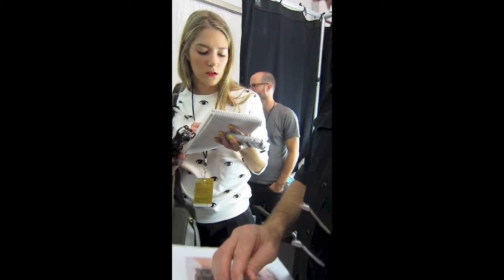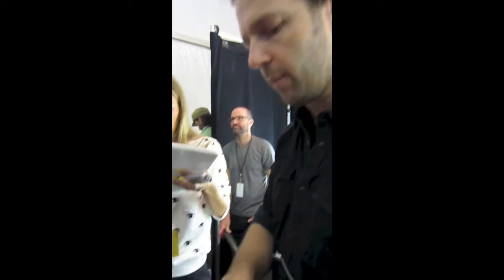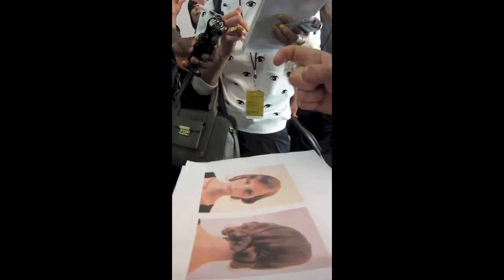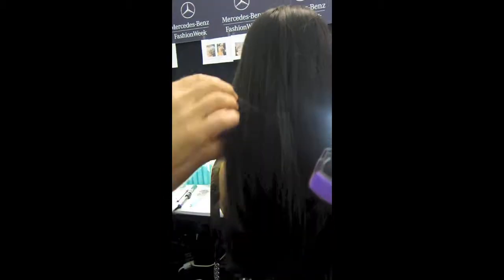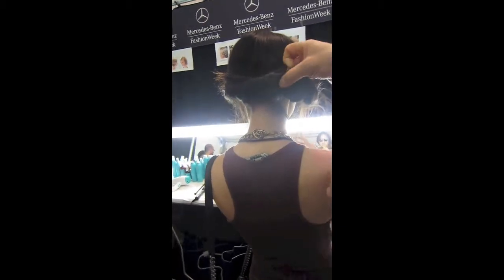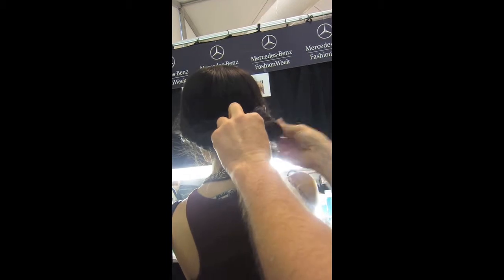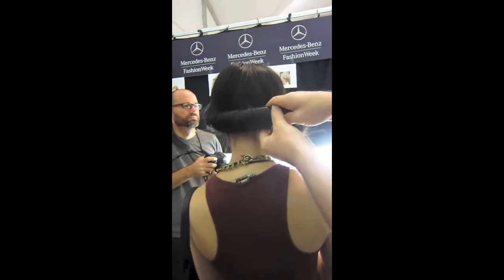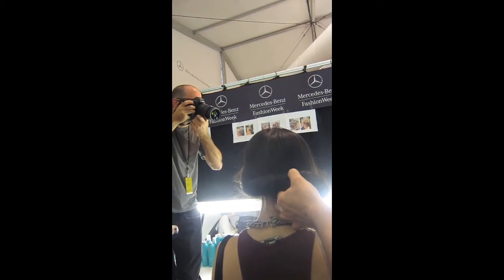Backstage at Badgley Mischka S/S 2014 - Hair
Hairstylist Peter Gray, for Moroccanoil, talks about the hairstyle look for the Badgley Mischka Spring/Summer 2014 fashion show.